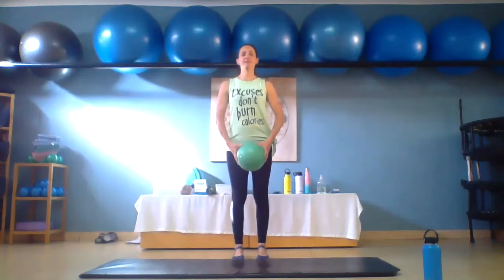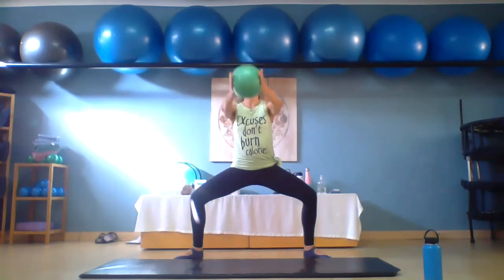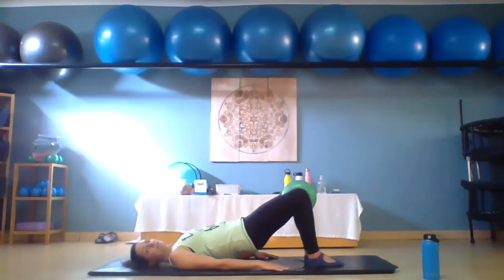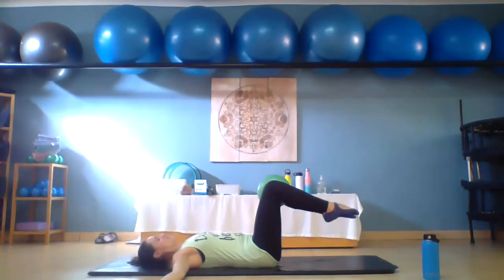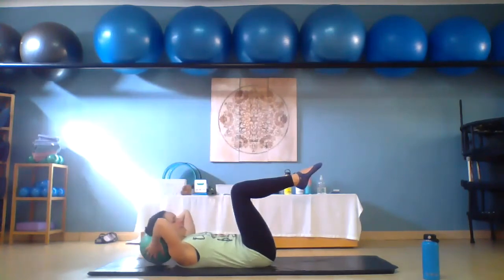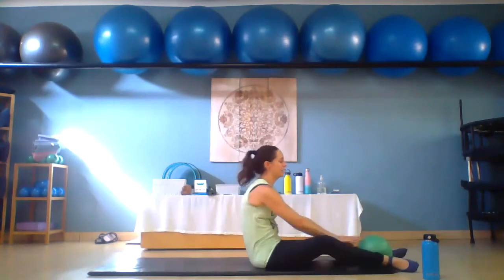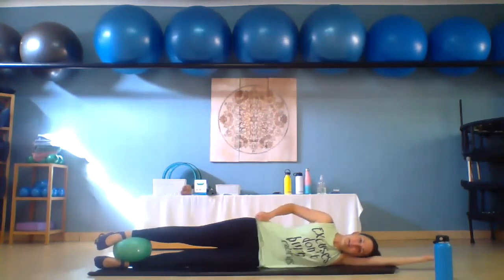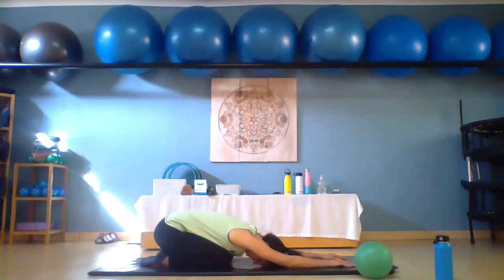Pilates with Andi